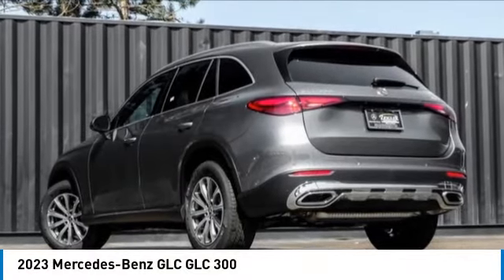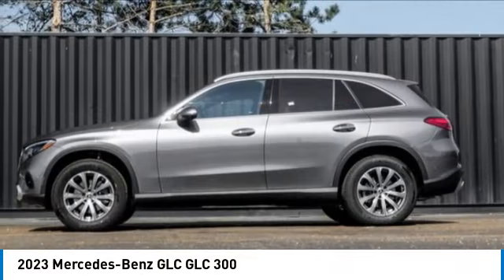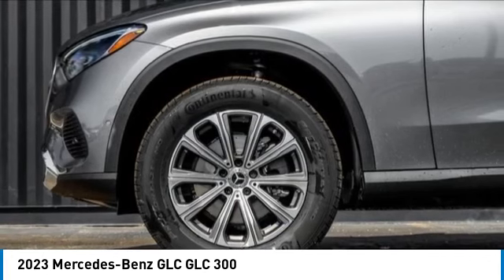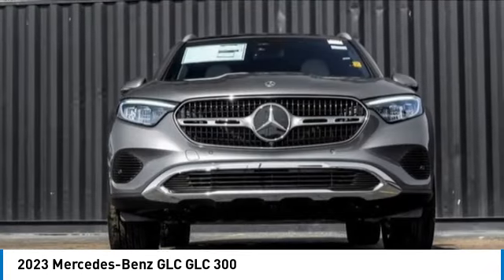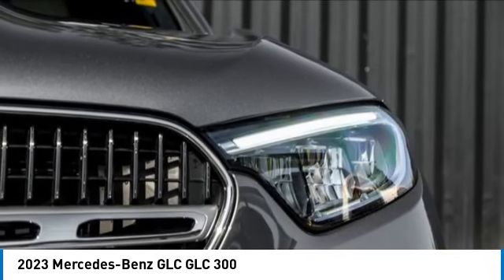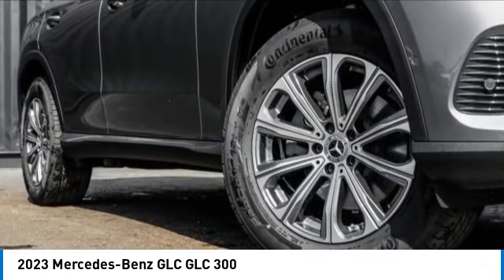2023 Mercedes-Benz GLC M232419